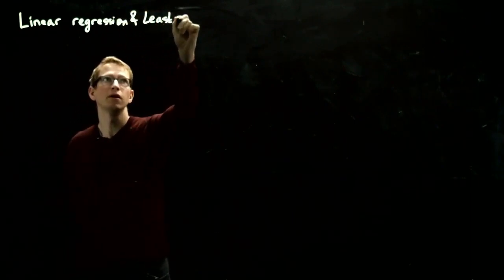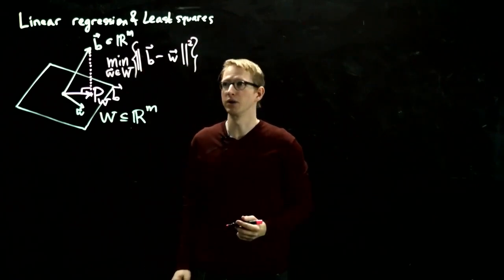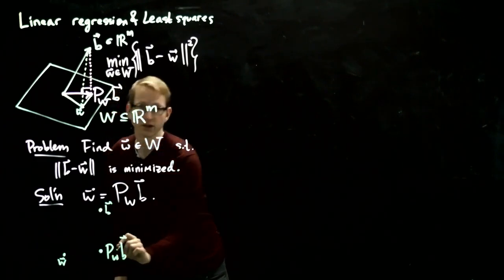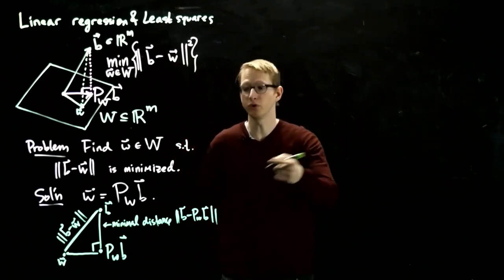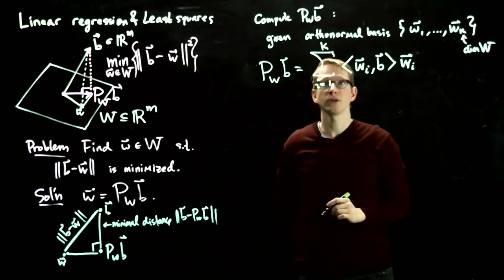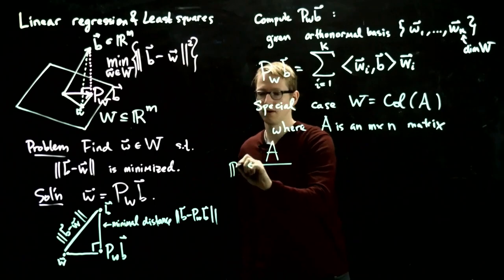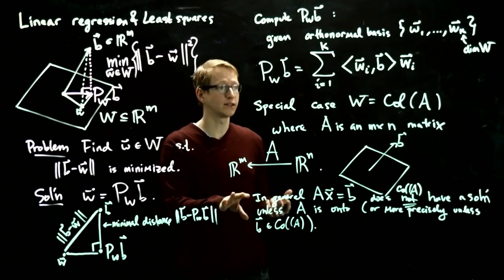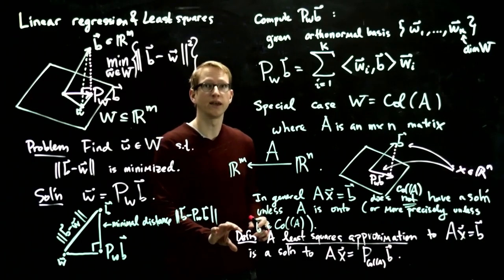Linear Algebra - Least Squares Approximation - 01 - Introduction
The definition of least squares approximation of a linear system is provided.

This is part of a series of lectures on special topics in linear algebra (). It is assumed the viewer has taken (or is well into) a course in linear algebra. Some topics may also require additional background. Topics covered include linear regression and data analysis, ordinary linear differential equations, differential operators, function spaces, category-theoretic aspects of linear algebra, support vector machines (machine learning), Hamming's error-correcting codes, stochastic maps and Markov chains, tensor products, finite-dimensional C*-algebras, algebraic probability theory, completely positive maps, aspects of quantum information theory, and more.

The next video on Special Topics in Linear Algebra is on a fundamental theorem for least squares:

These videos were created during the 2019 Spring semester at the UConn CETL Lightboard Room.